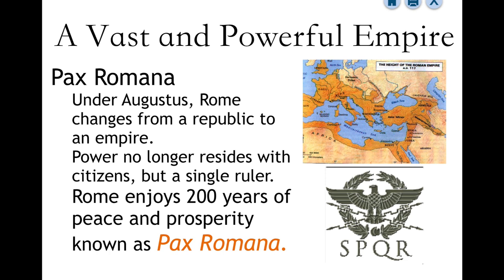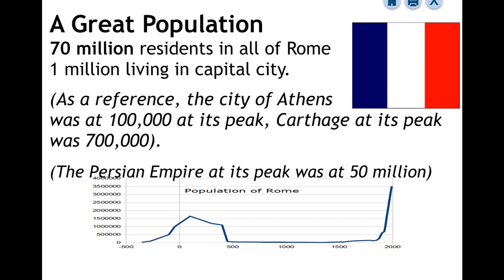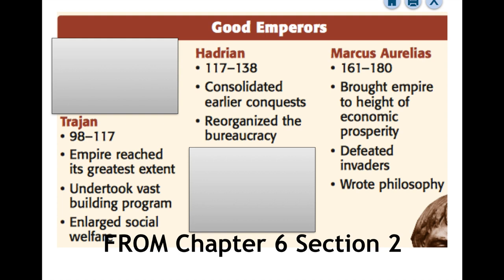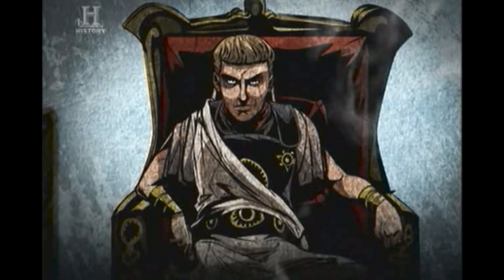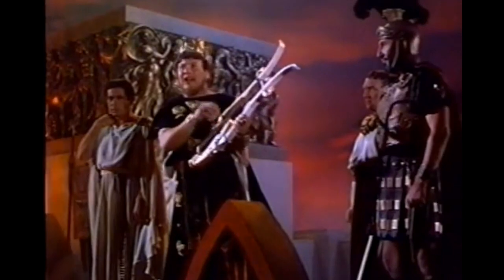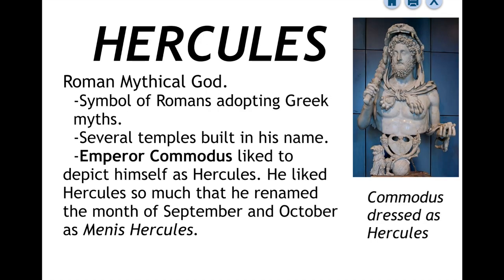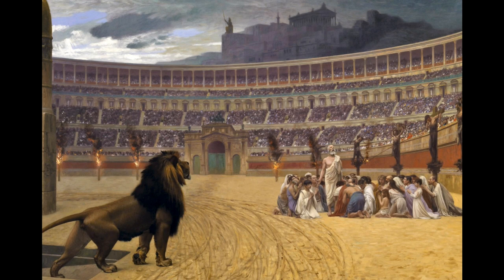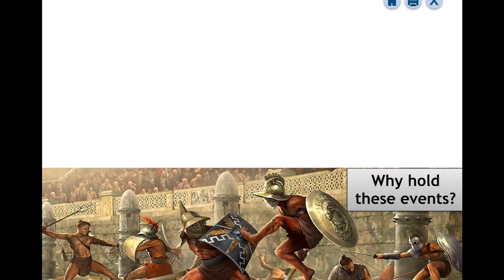Mr. Harris Global Studies 9 Ch 6 Section 2B "The Roman Empire" (KISJ)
Under Augustus, Pax Romana, time of peace and prosperity begins around 27BC.

Romans during this period traded with lands as far as India and China.

They beautified the city through creating beautiful public buildings such as the Trevi Fountain and the Colosseum.

During this period the Roman Empires population spikes up to 70 million people with around 1 million people in the capital (About 10 times in size of Athens at its peak).

The three emperors considered "good" were, Trajan, Hadrian and Marcus Aurelias.
Trajan, helped the empire reach its peak in size.
Hadrian, reorganized the bureaucracy.
Marcus Aurelias, brought the empire to the height of its economic prosperity.

The bad emperors were Caligula and Nero.
Caligula and Nero were both incredibly unpopular with numerous infamous stories. Caligula would eventually be ambushed by his own people and stabbed thirty time. Nero, commit suicide.

Roman and Greek Gods had very human-like personalities. In fact, some would even have babies with humans, their children being "demi-gods", half-human and half-god.

An example of a demi-god is Hercules, son of Zeus (God) and Alcmene (Human).